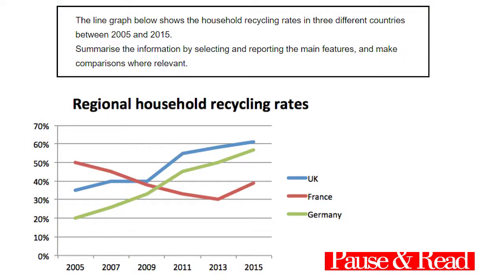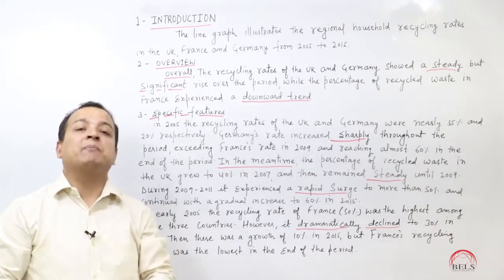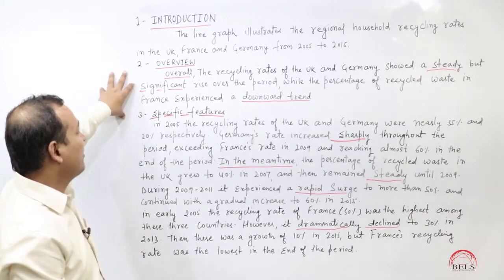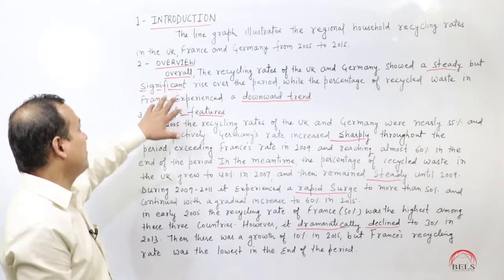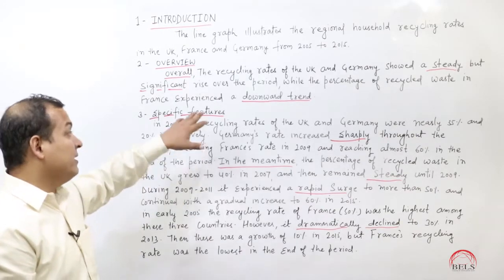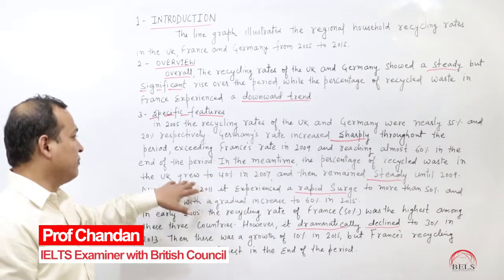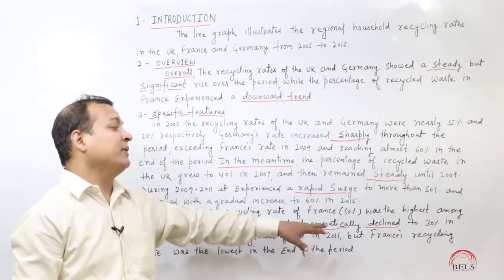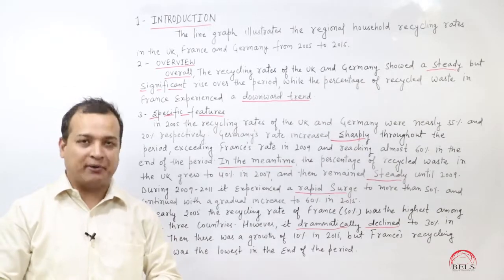20 Academic Writing Part 1 Line Graph